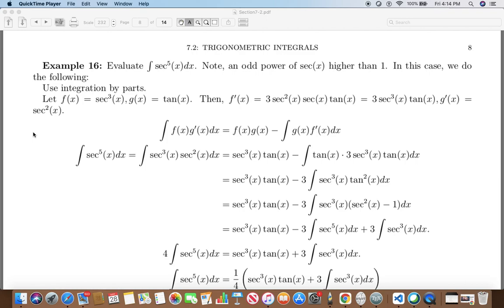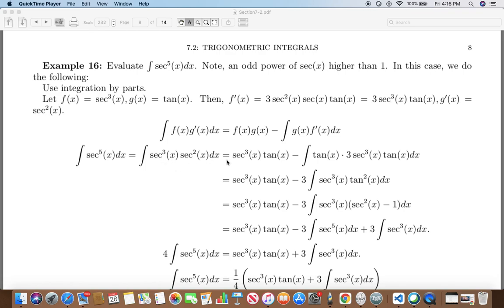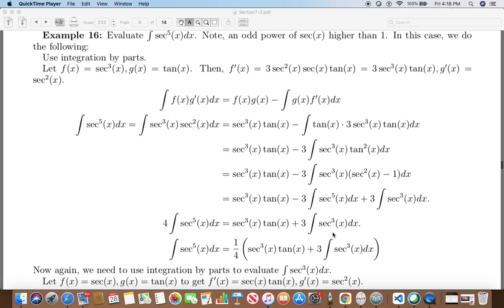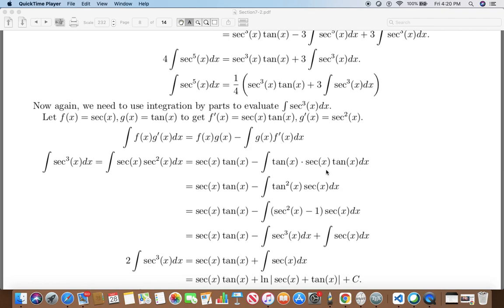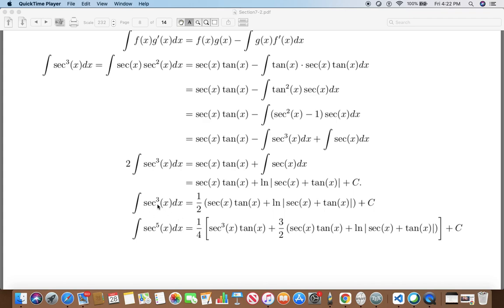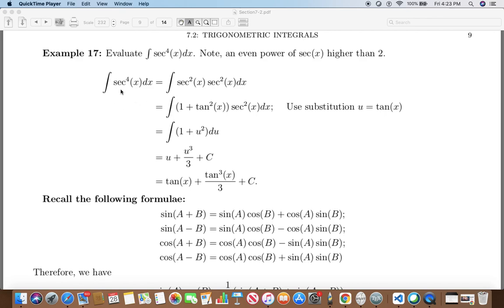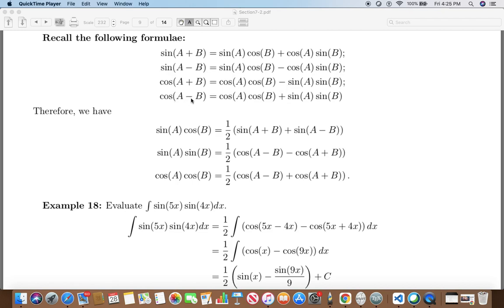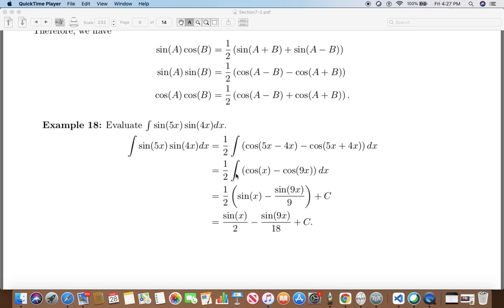Lecture7-2D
Trigonometric Integration